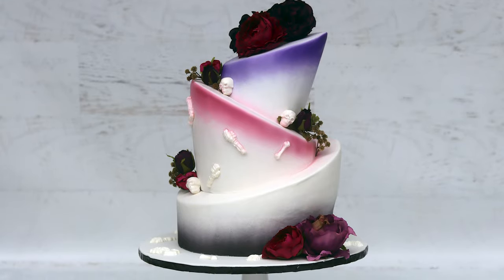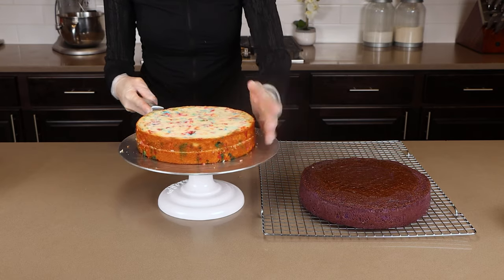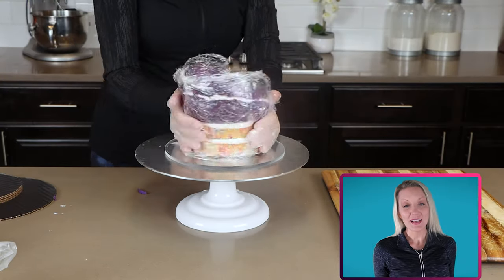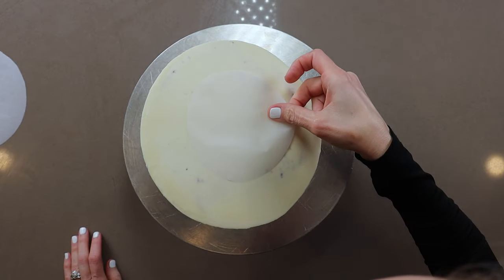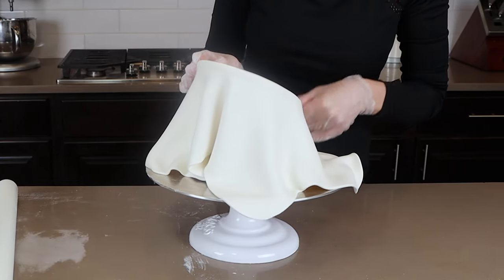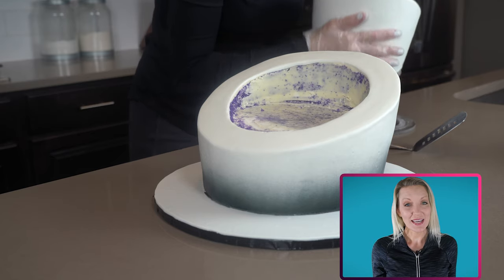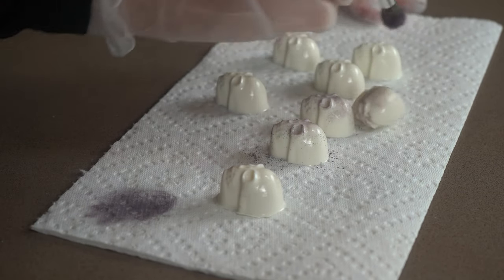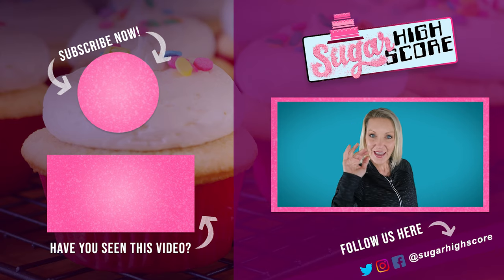Spooky Topsy Turvy Cake | Halloween Cake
Today I'm showing you all how to make a spooky Topsy Turvy Cake. I think this one would be perfect for a Halloween party or wedding! Enjoy!

Koalipops Sketchbook